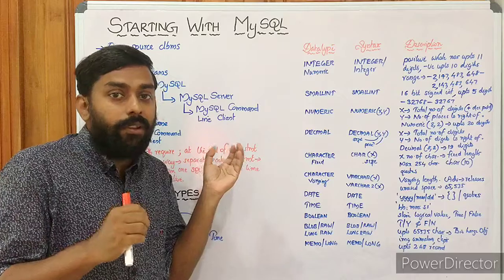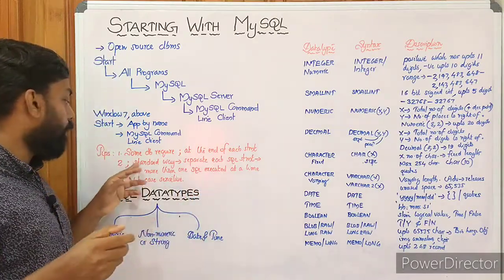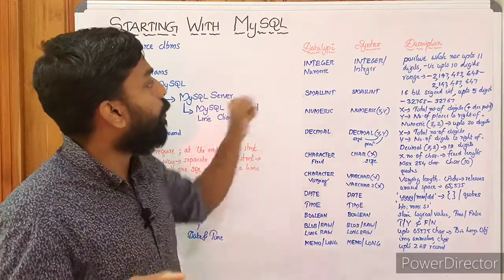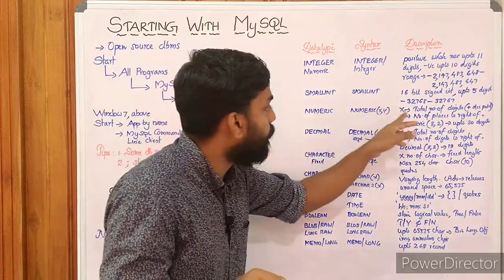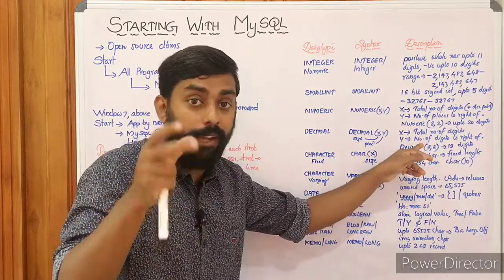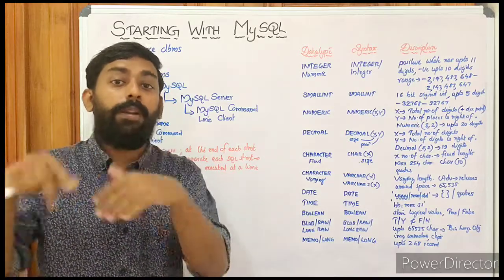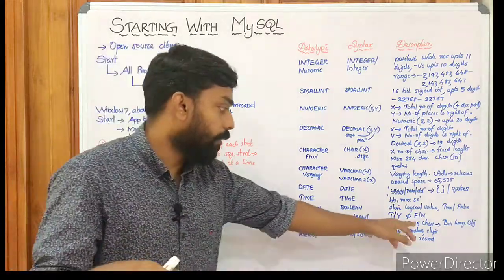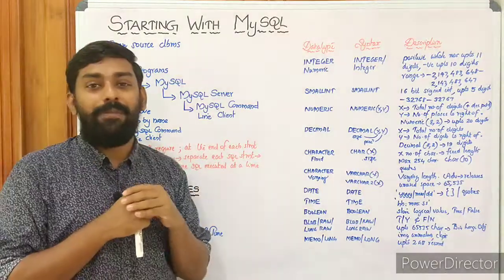SQL Data types || Starting with MySQL || CBSE/ State XII Computer Science